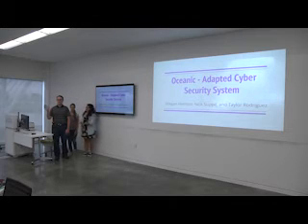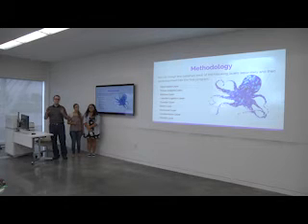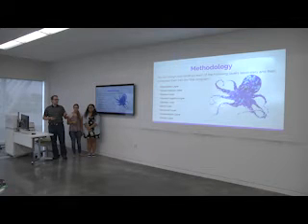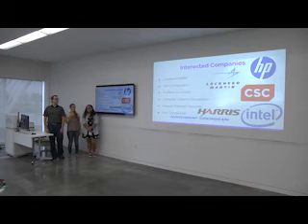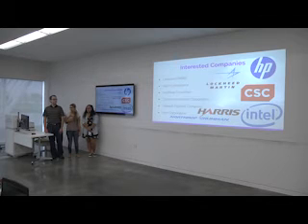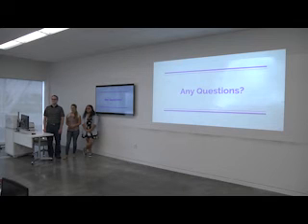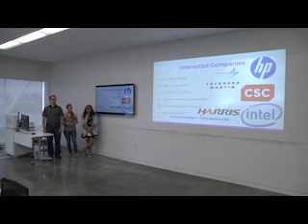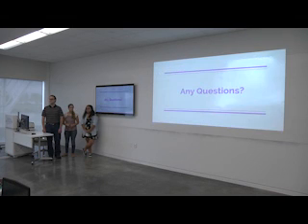Oceanic Adapted Cyber Security System